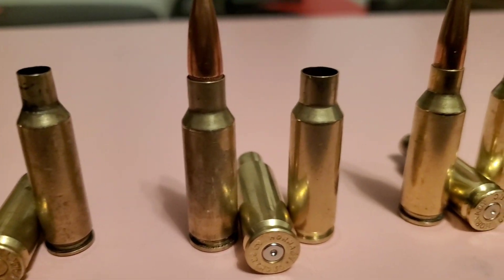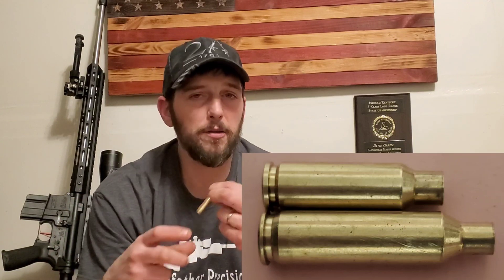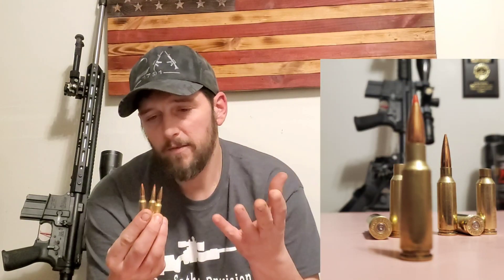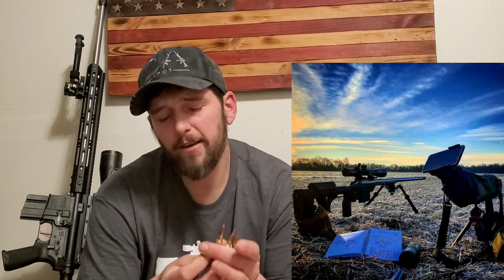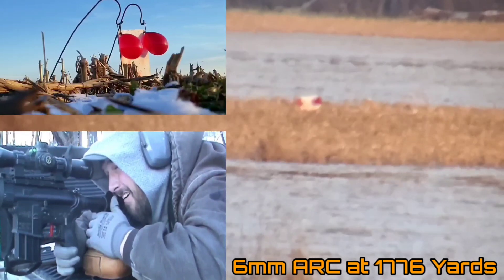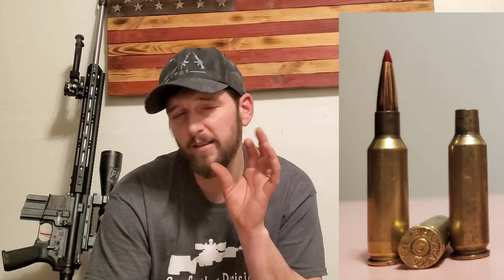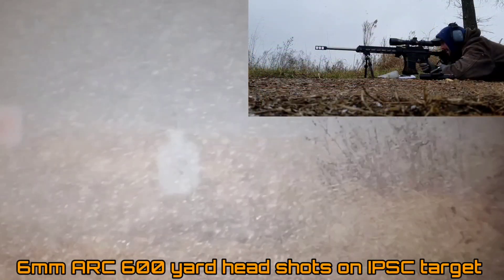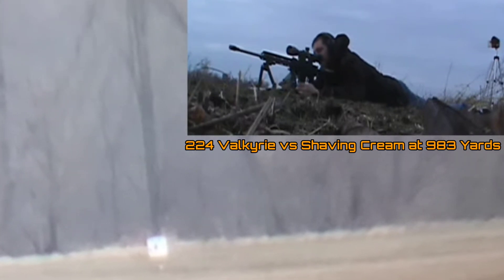6.5 Grendel, 224 Valkyrie and 6mm ARC | What Are They Good For?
A breakdown of my personal experience with the 3 most popular miniature action cartridges. The 6.5 Grendel, 224 Valkyrie and 6mm ARC. #6.5grendel